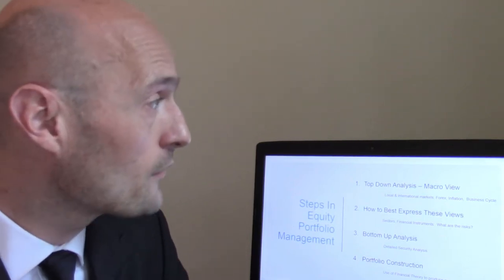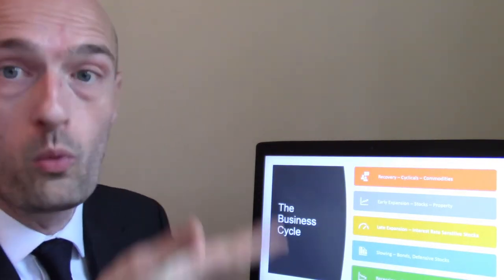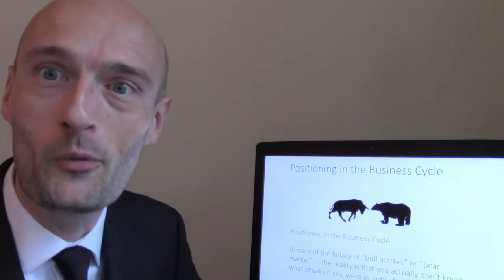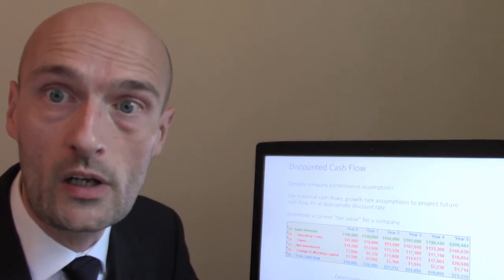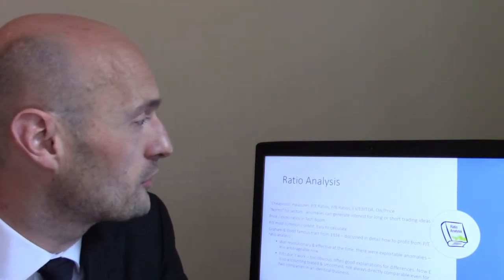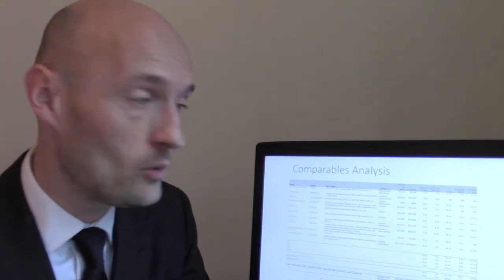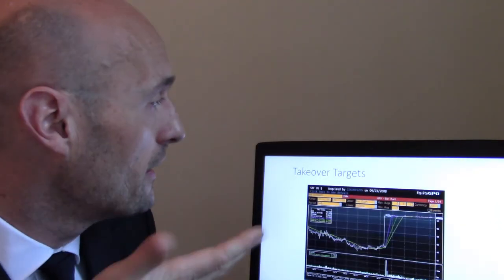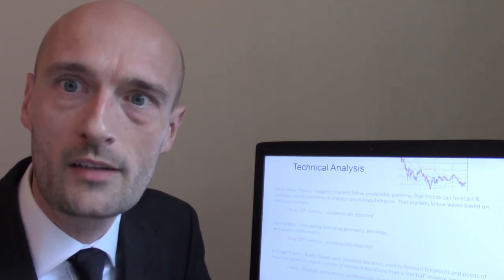Applied Portfolio Management - Class 3 - Equity Investment Management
In todays video we learn about equity investment management.  We learn about how a portfolio manager builds a portfolio.  We learn about the efficient market hypothesis, macroeconomic analysis, the business cycle, and a variety of different investment styles.

Some books mentioned in the video are:
Reminiscences of a Stock Operator by Edwin Lefèvre.
Security Analysis by Graham and Dodd.
Zero to One by Blake Masters & Peter Thiel.
The Man who beats the S&P by Bill Miller.
One Up On Wall Street by Peter Lynch.
Education of a Speculator by Victor Niederhoffer.